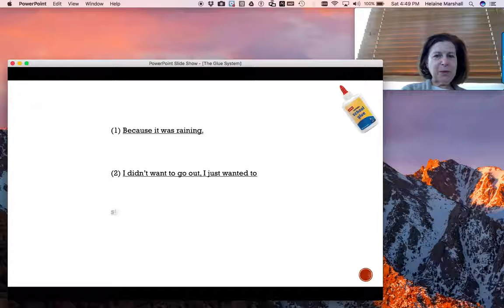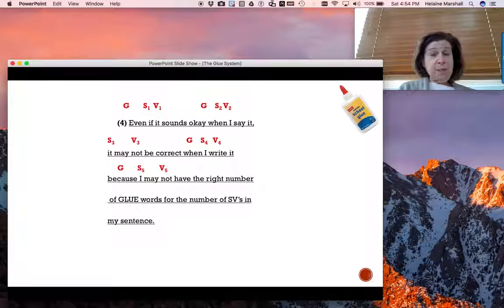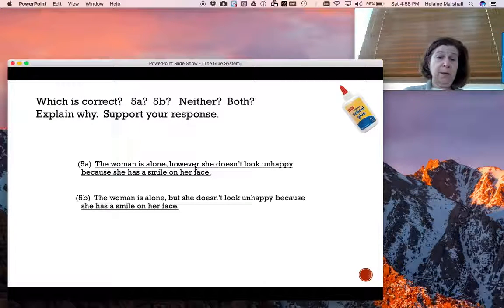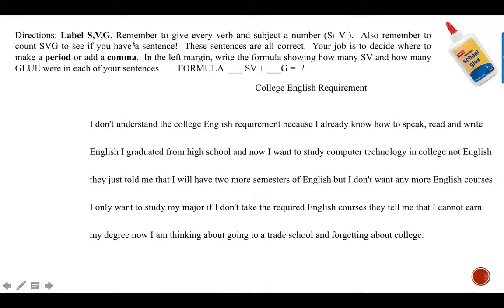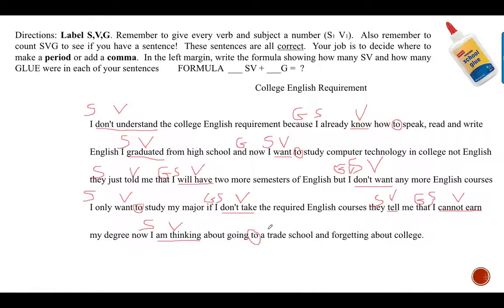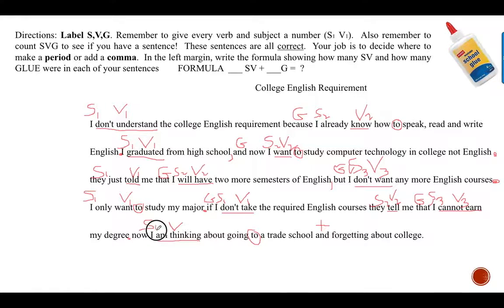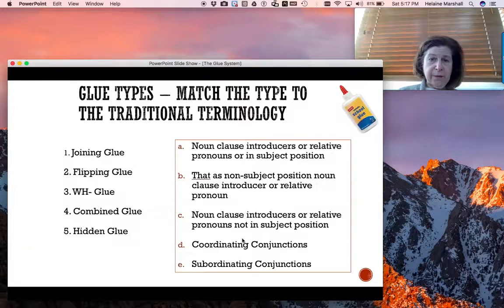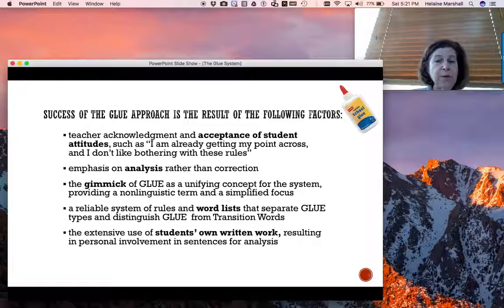The Glue System